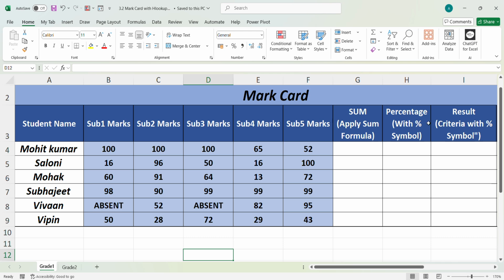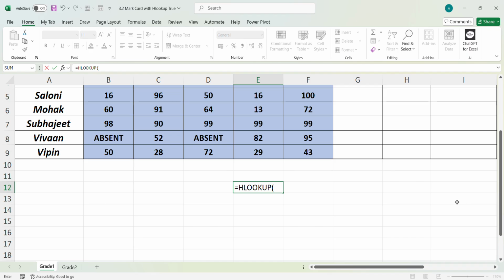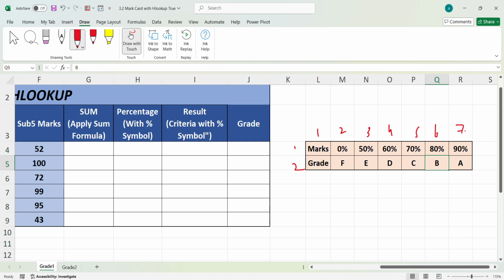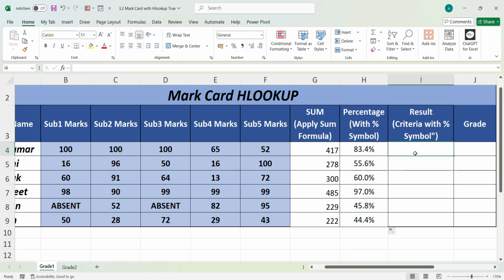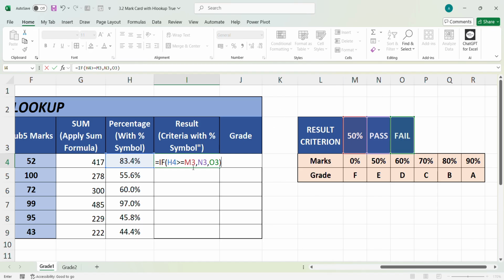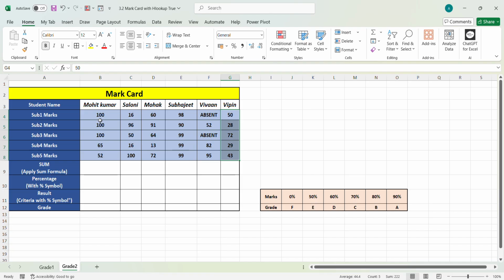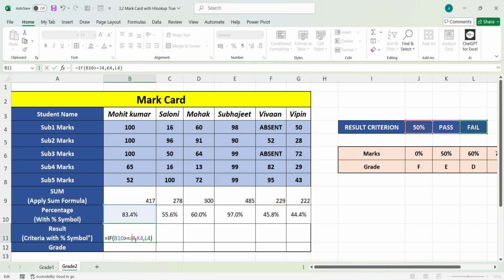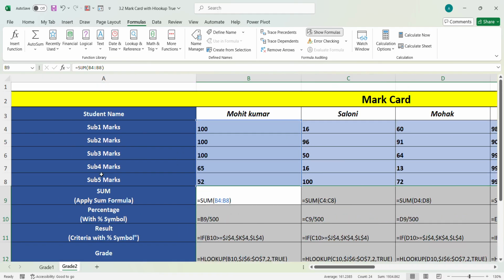3 2 HLOOKUP TRUE Function in Excel | Marksheet & Grade Card Example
Welcome to this practical Excel tutorial on creating a Mark Card using HLOOKUP with TRUE (Approximate Match) in Microsoft Excel.

In this video, you will learn how to automate grade calculation and performance evaluation using the HLOOKUP TRUE function, which is widely used in:
✔ Schools & Colleges
✔ HR Performance Evaluation
✔ Employee Rating Systems
✔ Incentive Slabs
✔ Business Reporting
✔ Performance Analytics

This tutorial is perfect for:
✔ Teachers & Educators
✔ Excel Beginners
✔ Office Professionals
✔ Data Analysts
✔ MIS Executives
✔ Business Analytics Learners

✔ Introduction to HLOOKUP
✔ Difference between TRUE and FALSE in HLOOKUP
✔ Approximate Match Concept
✔ Creating a Student Mark Card
✔ Grade Calculation using HLOOKUP TRUE
✔ Sorting Rules in Approximate Match
✔ Error Handling in Lookup Functions
✔ Real-Life Practical Examples
✔ Marksheet Automation Techniques

HLOOKUP Syntax Covered

HLOOKUP(lookup_value, table_array, row_index_num, TRUE)

✔ How HLOOKUP works horizontally
✔ How to automate grading systems
✔ Practical use of approximate matching
✔ Smart Excel techniques for reporting
✔ Efficient data lookup methods
✔ Productivity enhancement in Excel

This session will help you:
✔ Build analytical thinking
✔ Prepare for placements
✔ Handle academic and office reporting tasks
✔ Become more efficient with Excel automation

✔ Advanced Excel
✔ Lookup Functions
✔ Power BI
✔ Tableau
✔ Data Analytics
✔ Dashboarding
✔ Business Intelligence

Practice regularly and become Excel smart.